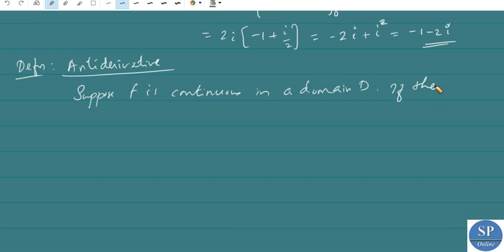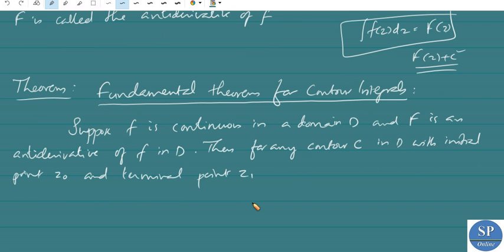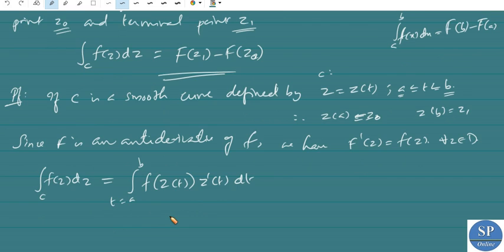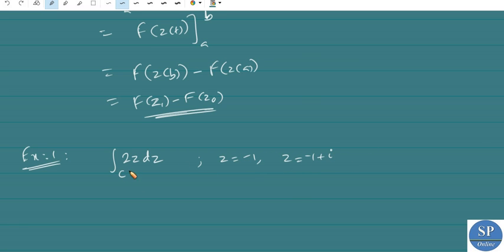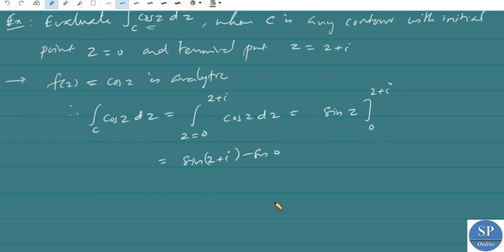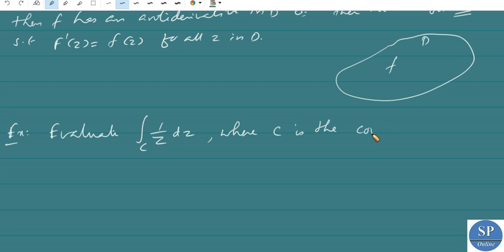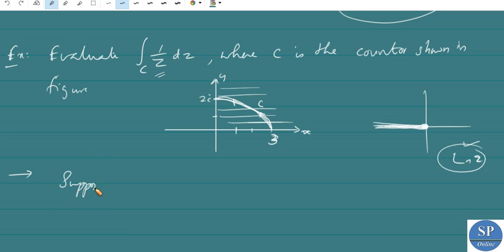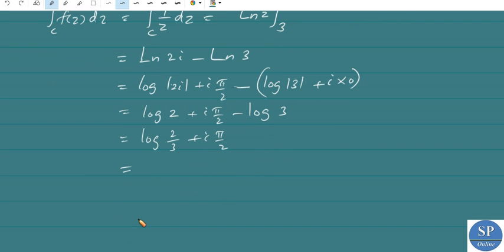Independence of the Path of The Contour Integrals-Part 2 (Lecture-36 for S3 Complementary Maths)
Online lecture of second part of the topic " Independence of the Path of The Contour Integrals "  (in Module 4, Section 18.3 of the paper MTS3 CO3: MATHEMATICS-3 for B. Sc Third Semester Complementary Course in Calicut University).